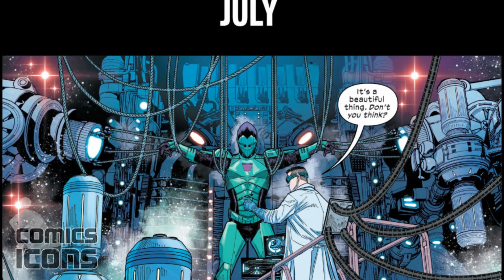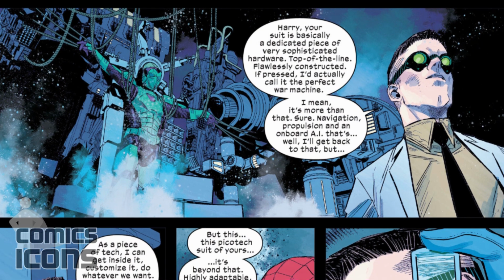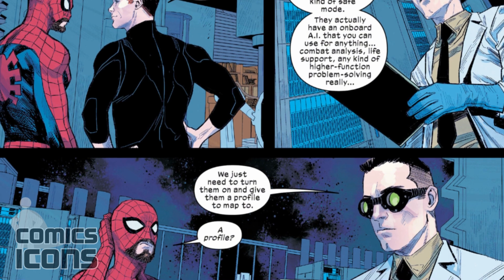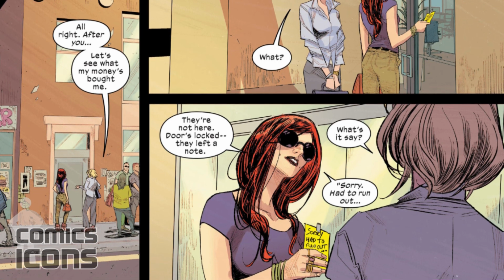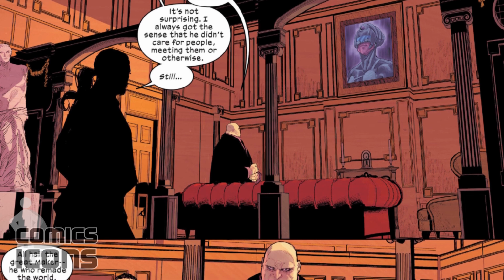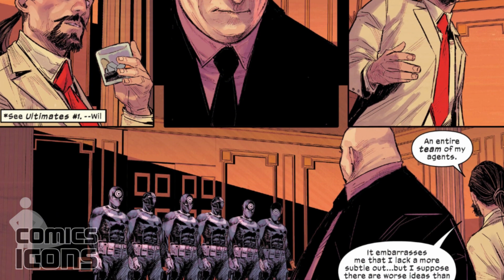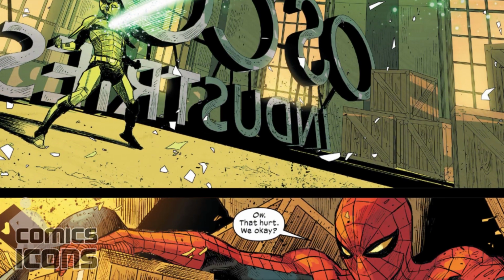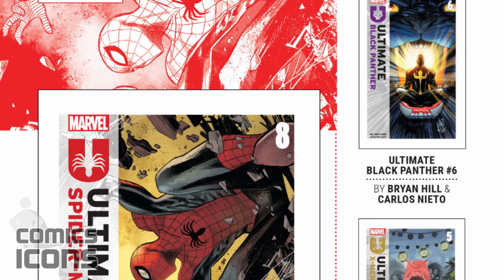Spider-Man Gets A NEW UPGRADE!!!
Welcome to Comics Icons. On this channel I breakdown some of the latest and biggest comic book issues from some of the most iconic comic book characters in the world.

In this video we will be going over | Ultimate Spider-Man (2024-) | (issue #7). published by Marvel.  All rights are owned by the respective companies. But the music is mine.